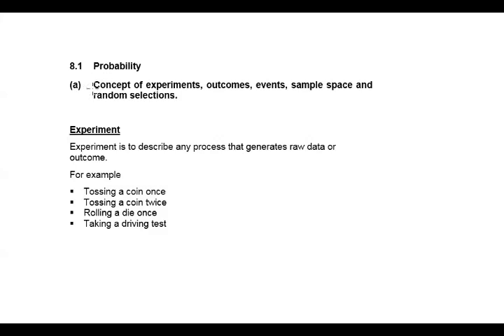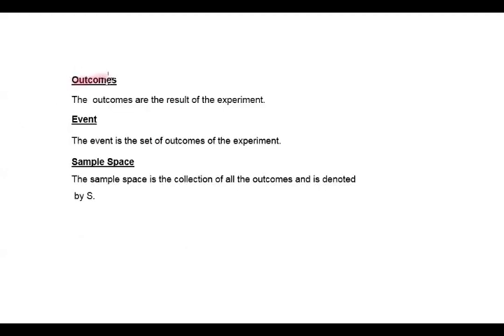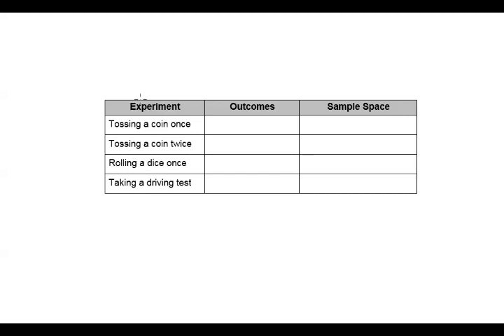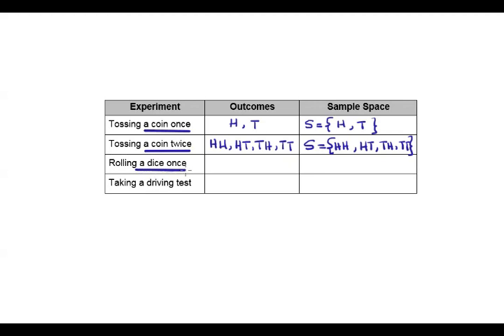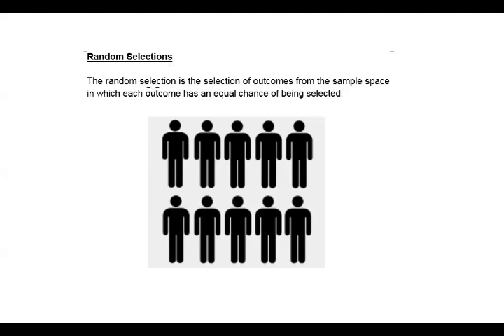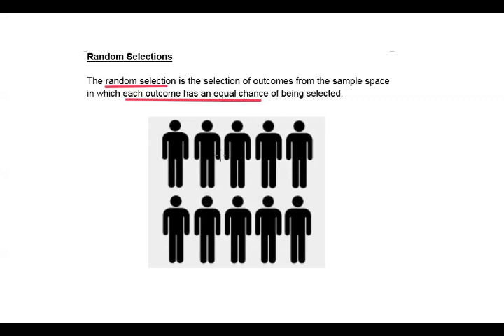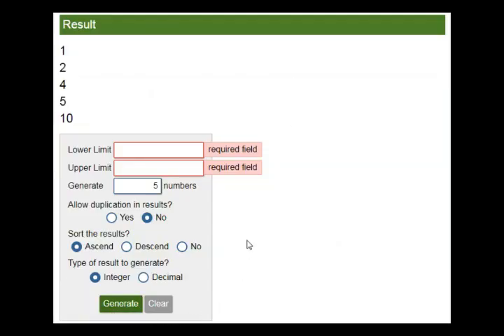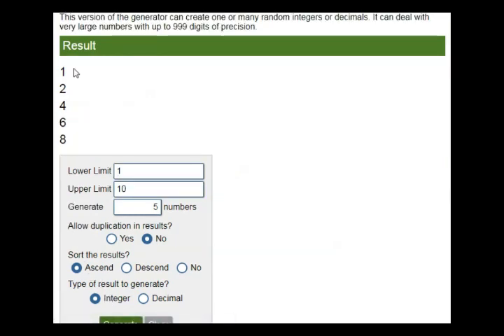T7.1 K1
(a) Define the concept of experiments,
outcomes, events, sample spaces and random selections.